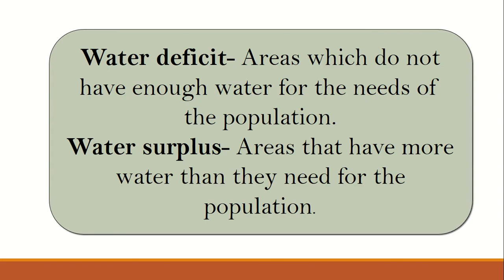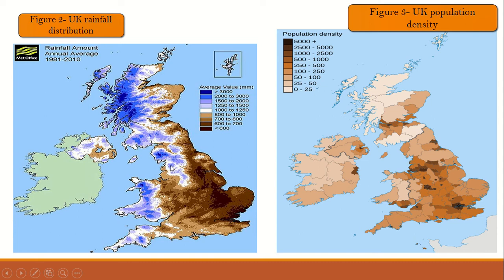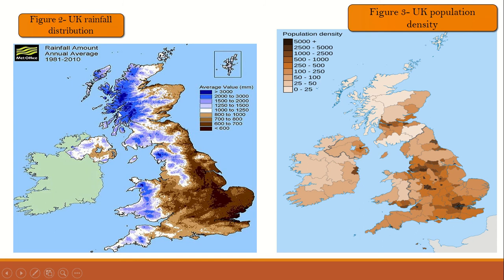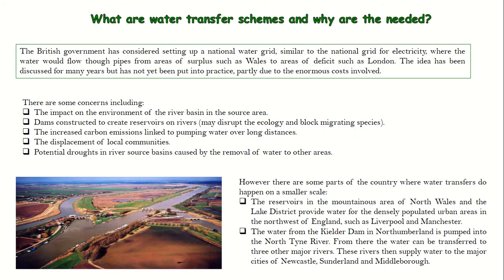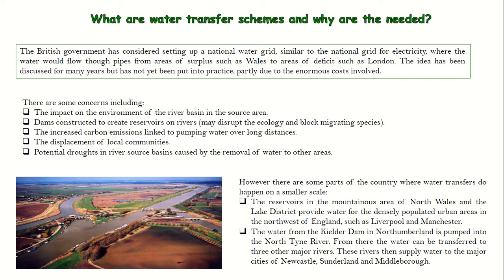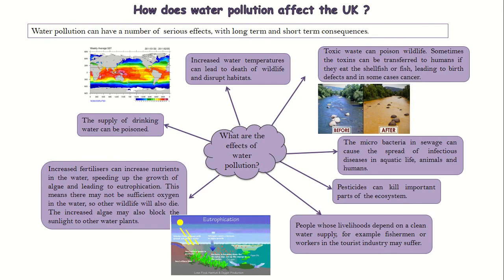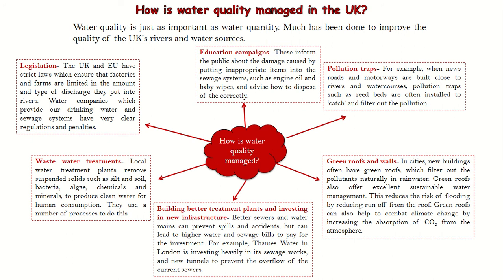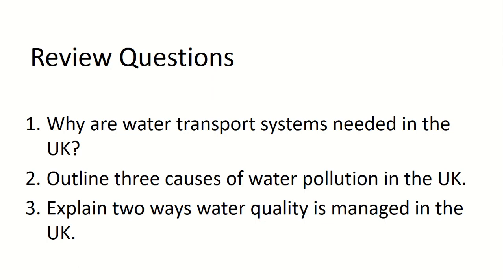L3: Water in the UK